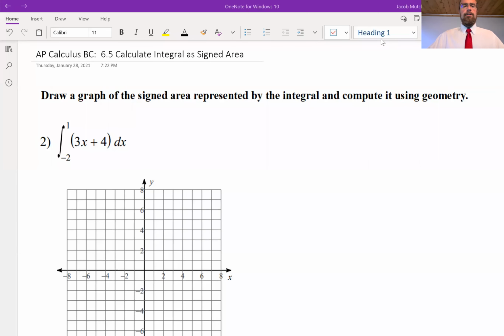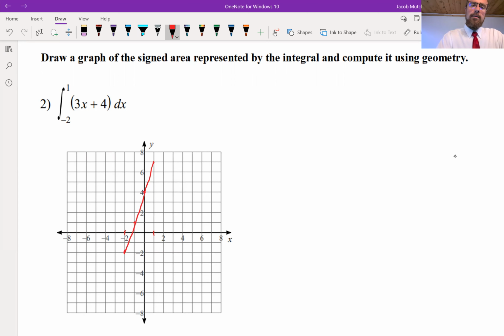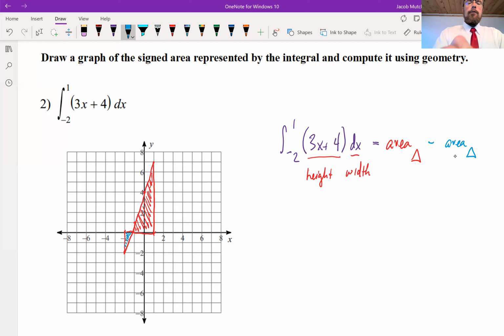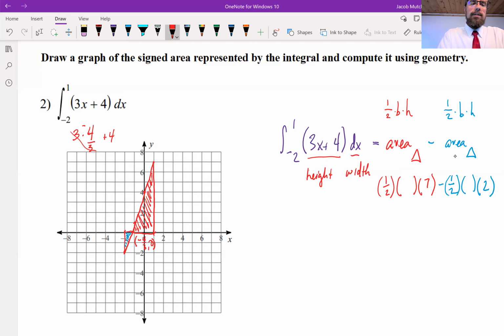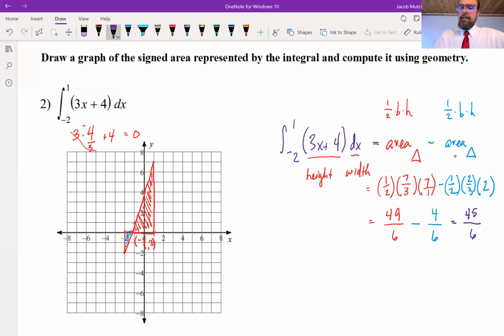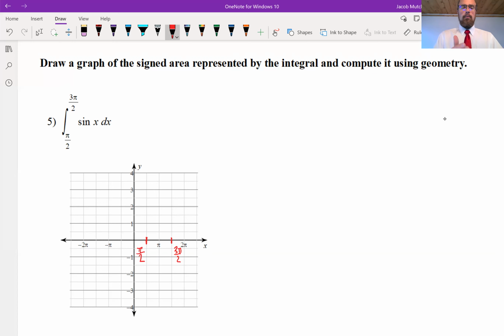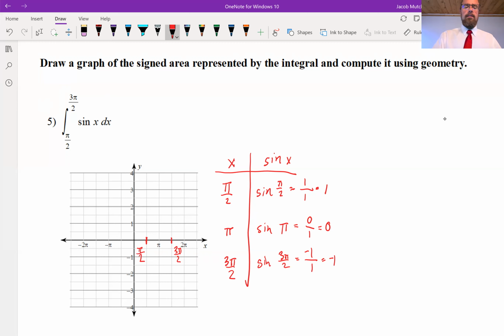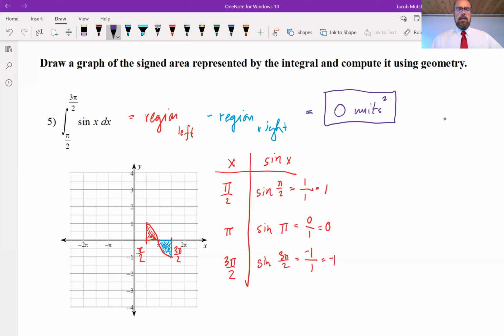6.5 Calculate Integral as Signed Area